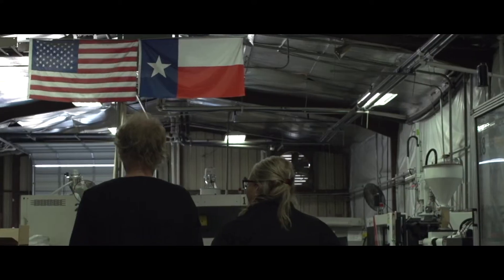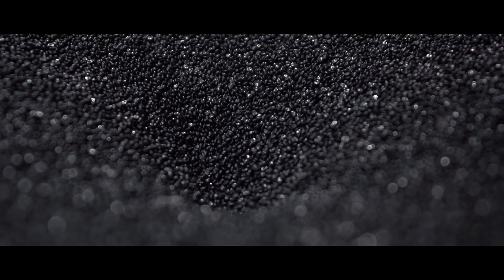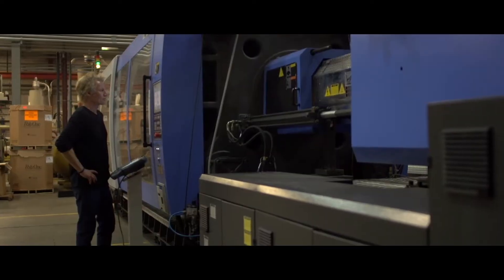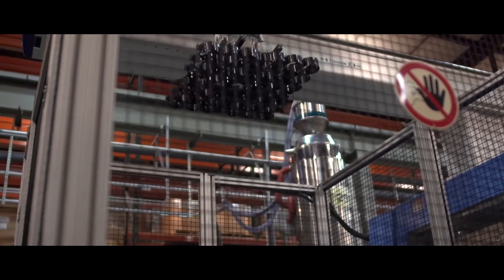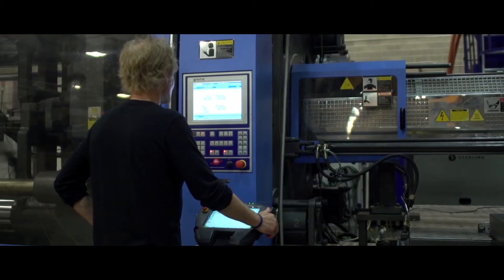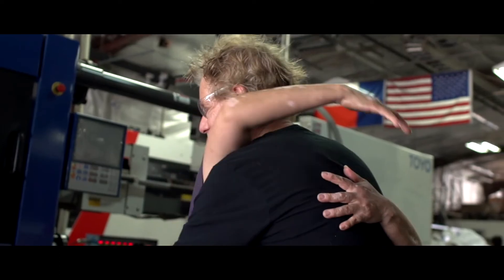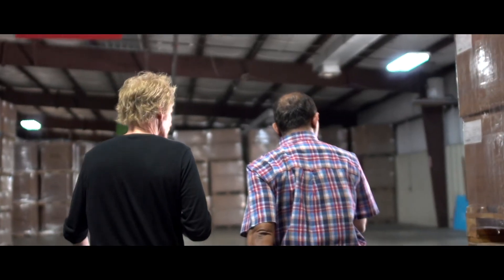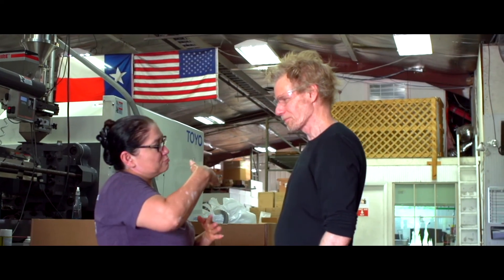TRUEGRID is Made in the USA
We manufacture in the USA with American labor and top quality recycled American raw materials.